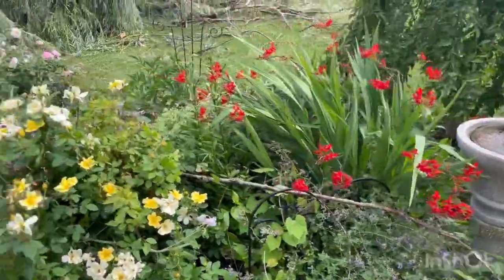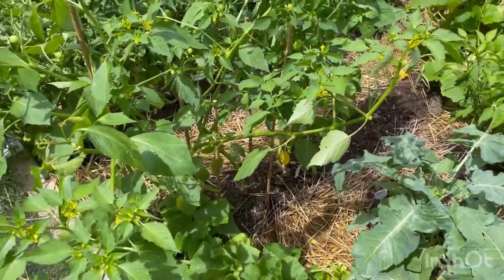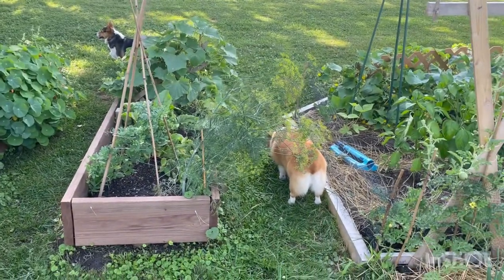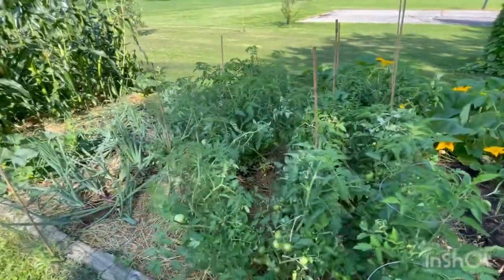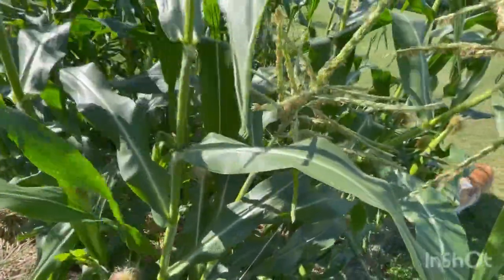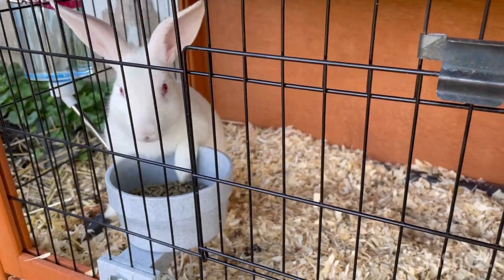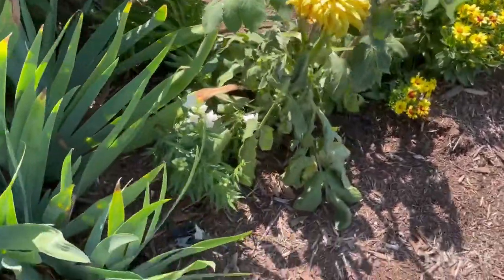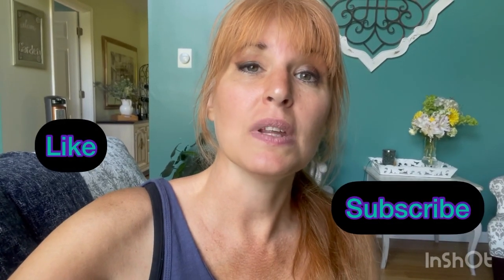Storm damage, garden talk, amending clay soil, and making herbal tea over a fire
Hello everyone
Today I’m taking you through the garden after a rough storm, looking for damage and clean up after a few days.
How I supported my corn, pruning tomatoes, updating the rabbits, and much more!

Come spend some time in the garden with me!